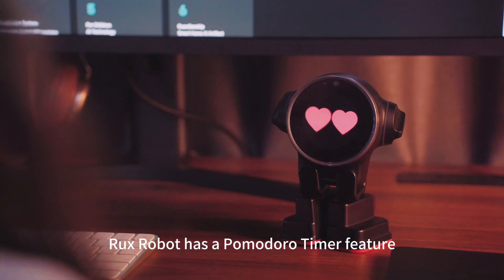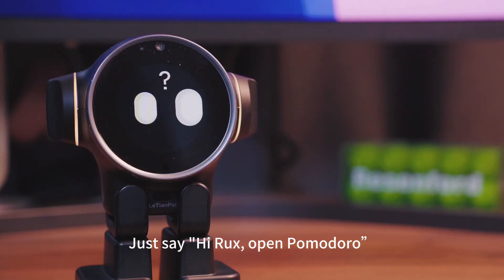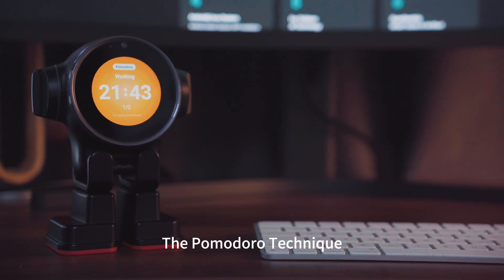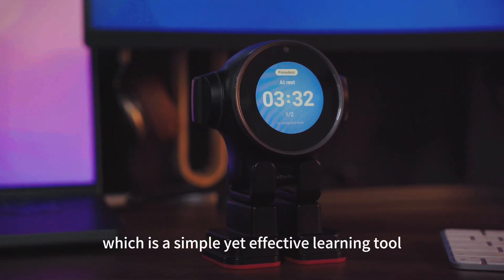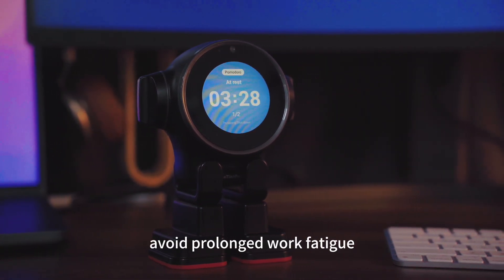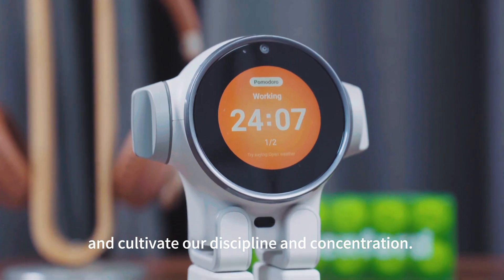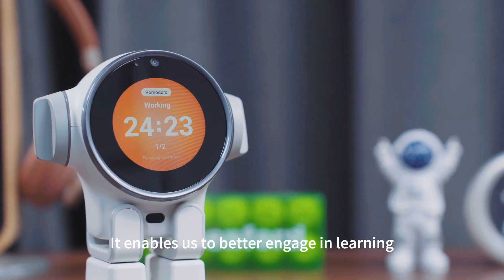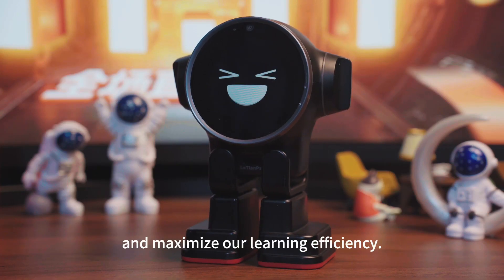🤖Rux Robot's Pomodoro APP🚀funny